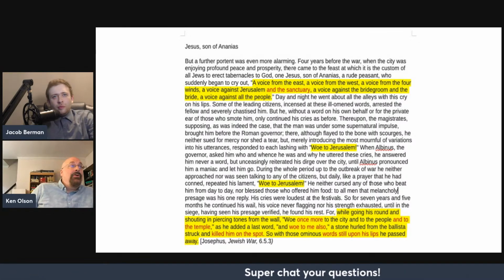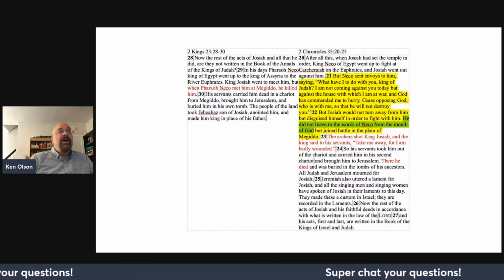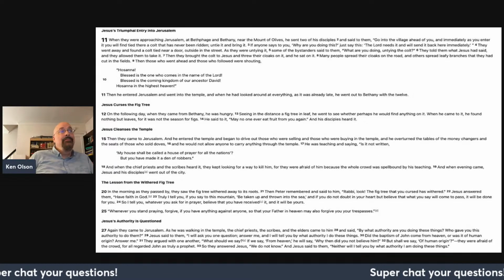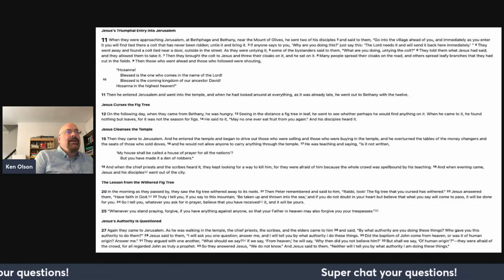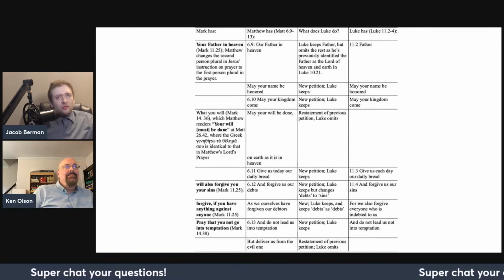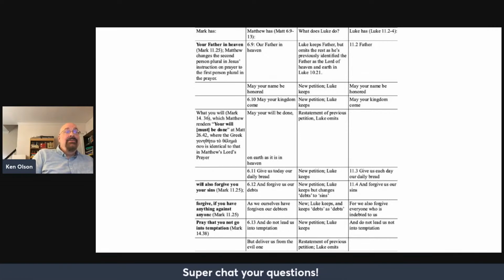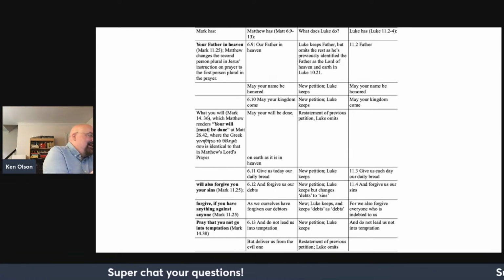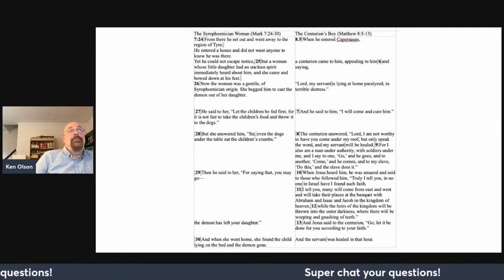Markan Priority Without Q - Ken Olson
Today, Ken Olson is going to discuss his views on the Farrer hypothesis which states that Luke copied Matthew and both Luke and Matthew copied Mark's Gospel without there being the Q document.